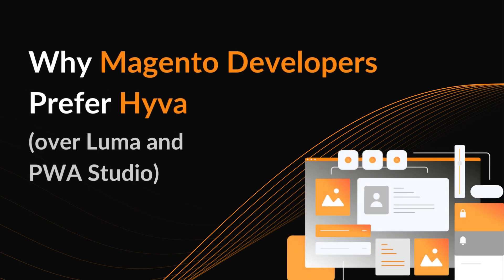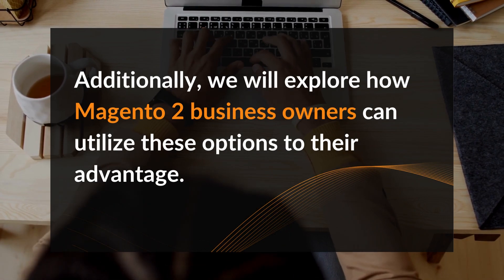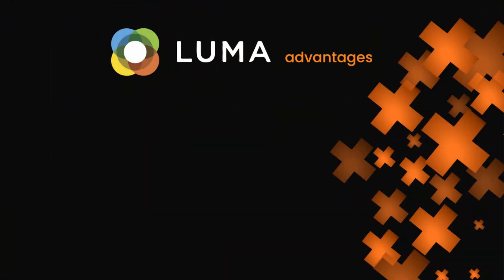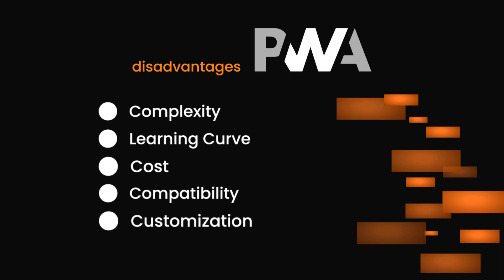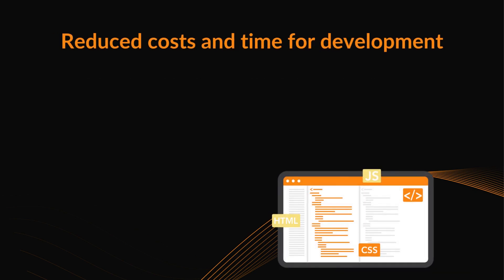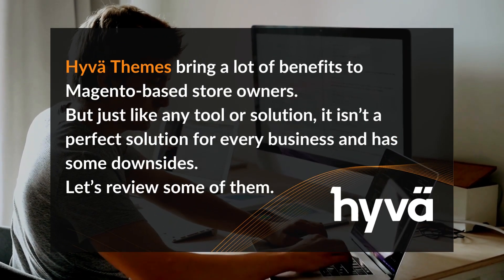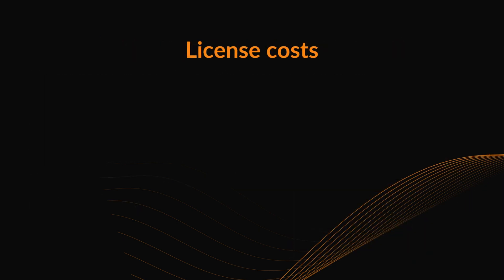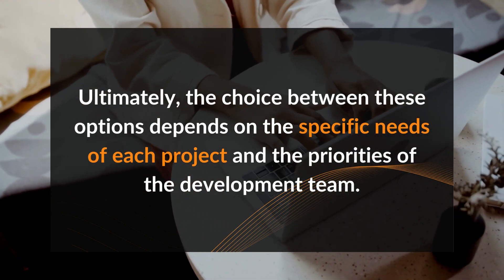Why Magento Developers Prefer Hyva (over Luma, PWA Studio)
Magento provides a pre-built frontend framework called the LUMA stack or PWA Studio. However, this stack is not the most user-friendly to work with, as it has slow performance, complicated navigation, and has not received any updates since the launch of Magento 2. Nowadays, there are more efficient and effective alternatives to the LUMA stack available for creating profitable stores quickly.

In this video, we will delve into the structure and advantages of Hyvä Themes, PWA Studio, and LUMA. Additionally, we will explore how Magento 2 business owners can utilize these options to their advantage.

Timecodes:
00:00 - Intro
00:44 - Luma, PWA, Hyva: short overview
01:21 - Luma advantages & disadvantages
01:41 - PWA Studio advantages & disadvantages
02:04 - Hyva advantages
03:17 - Hyva disadvantages
04:24 - Sum up

IT Delight is an ecommerce web development company that provides eCommerce development services since 2012. We deliver unique solutions for a wide range of clients from different industries. If you have an idea or a project that waits to be realized, don’t hesitate to contact IT Delight when looking for a custom eCommerce development company.

Do you want to work with us?